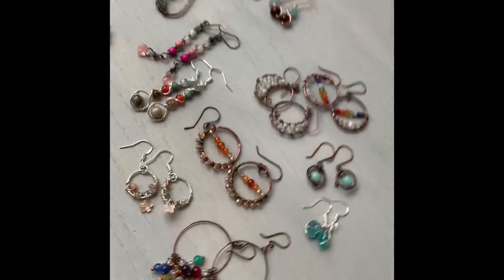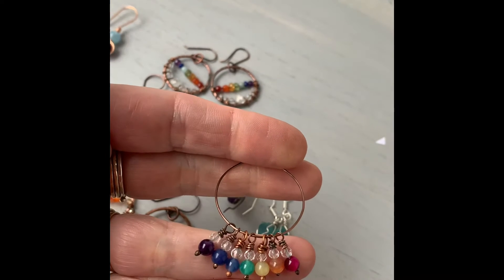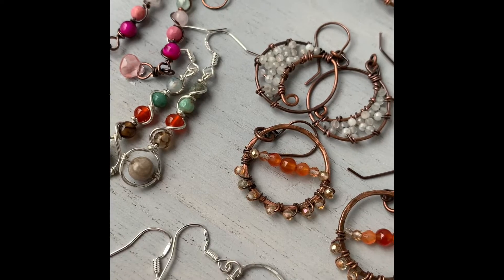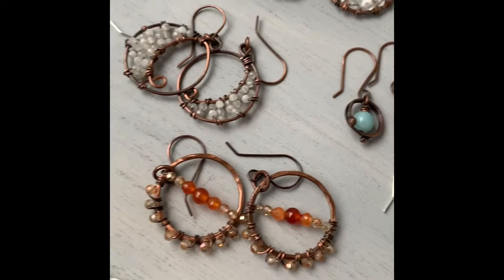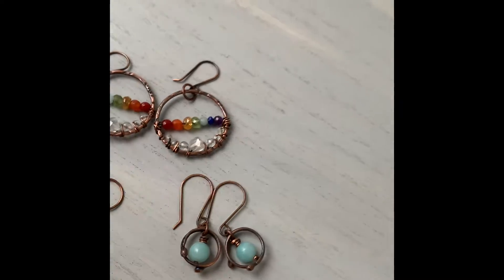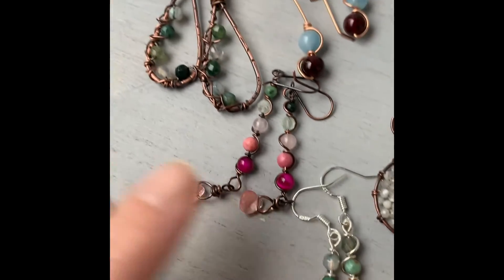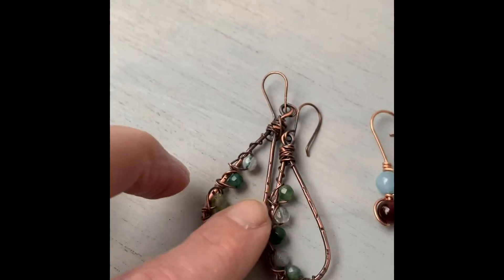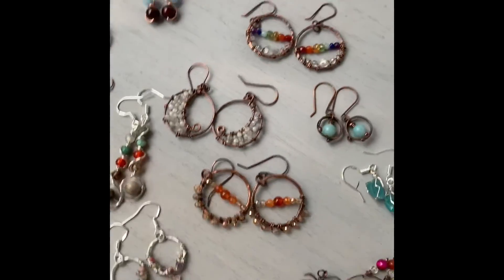In The Studio | take a peek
A peek at one of our latest orders, the styles and stones used to create this fun request of colorful earrings. Hoops, dangles, rainbows, teardrops and more! All made with genuine natural stones and gemstones.